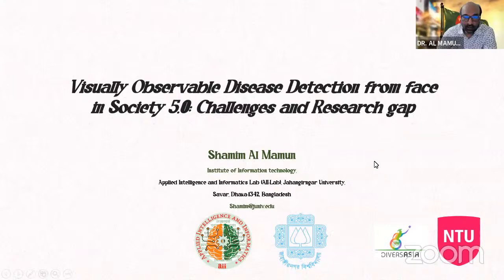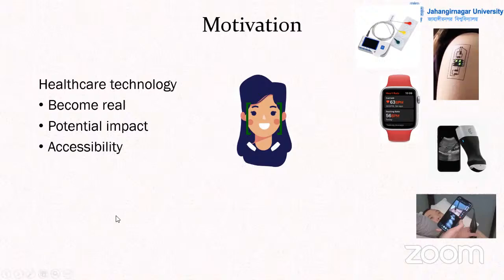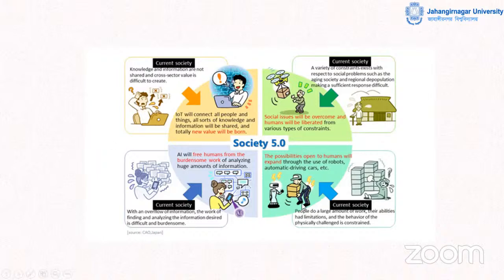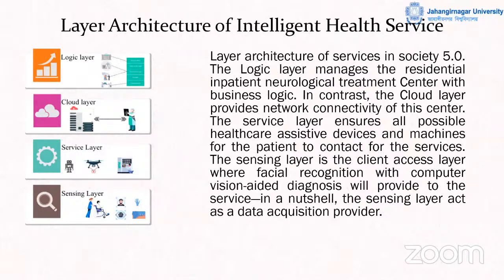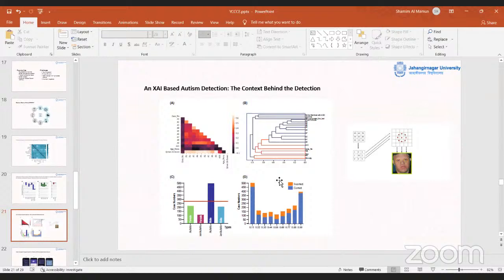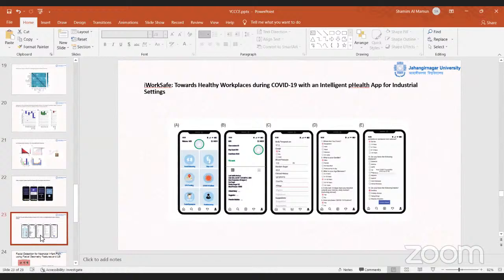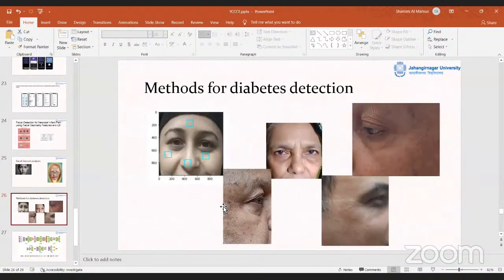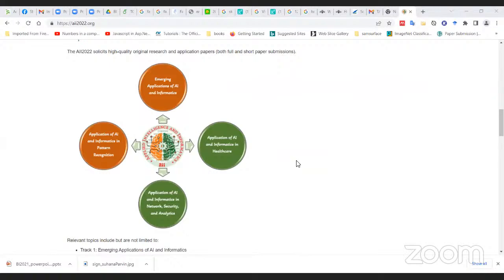21st Century:Recent trends,challenges & future roadmap for transitions in technological generation